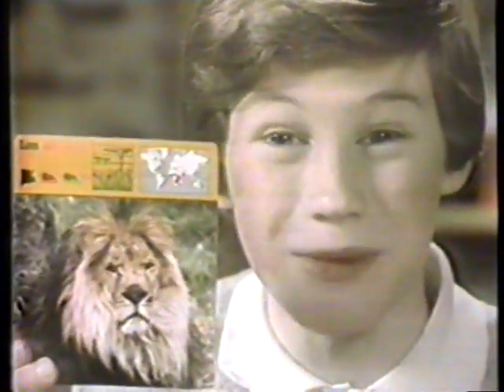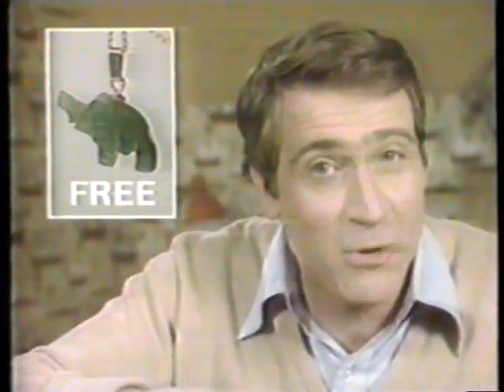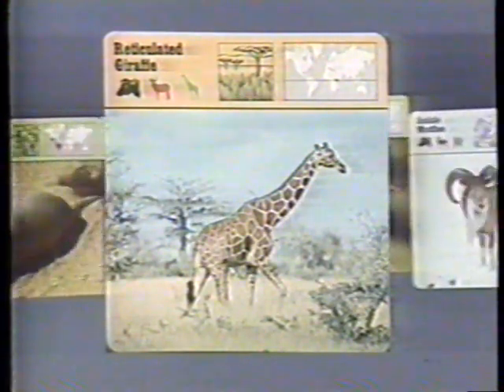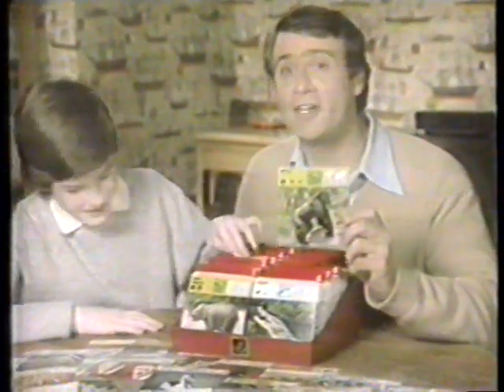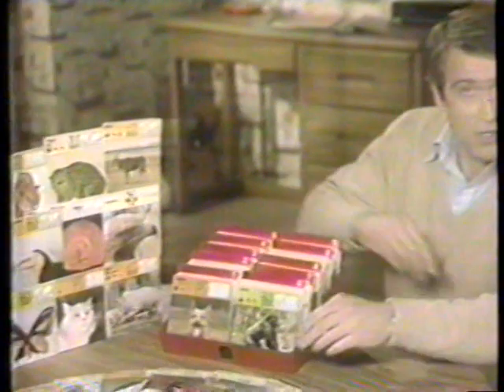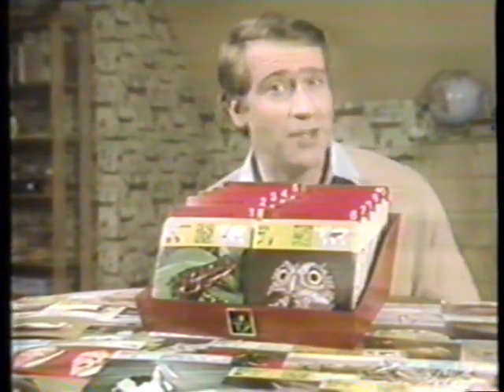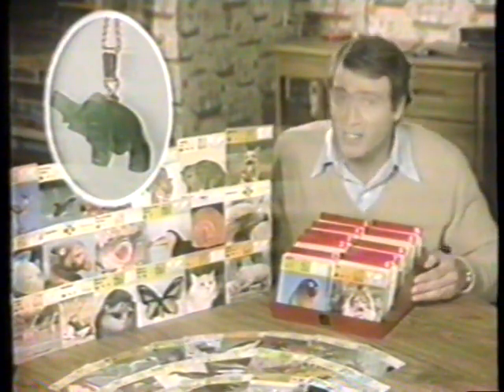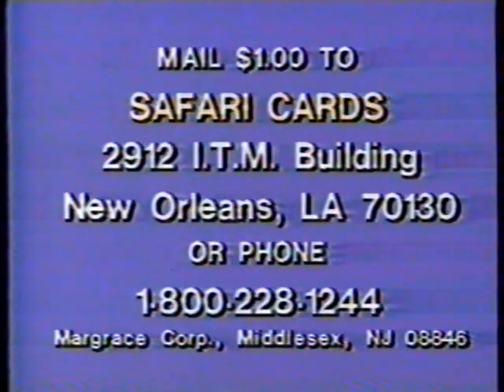1981 Safari Cards "Free Jade Pendant" TV Commercial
This commercial aired in December 1981. It appeared during a broadcast of "The Woody Woodpecker Show" on WGNO Channel 26.  WGNO was an independent station in New Orleans Louisiana in 1981